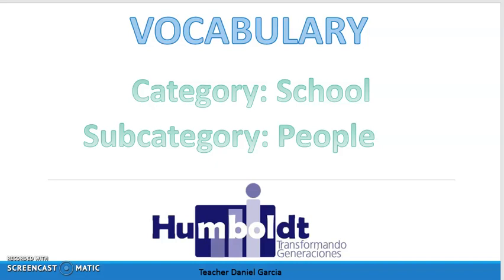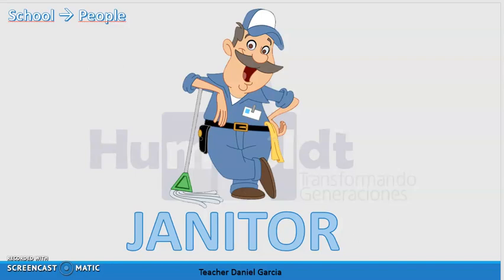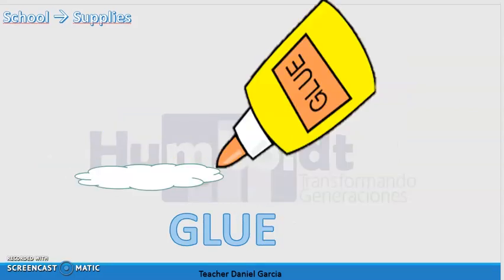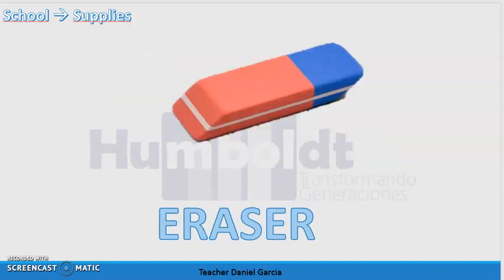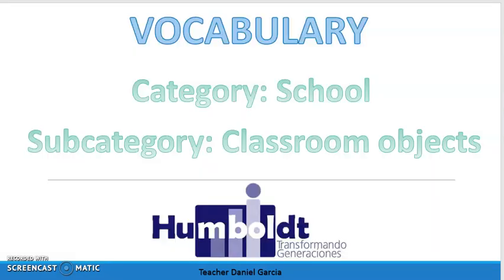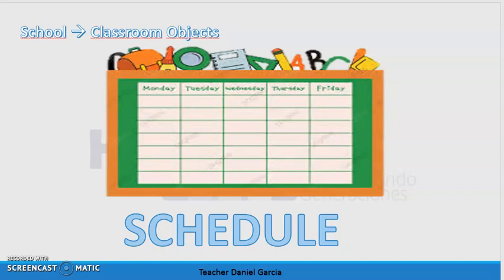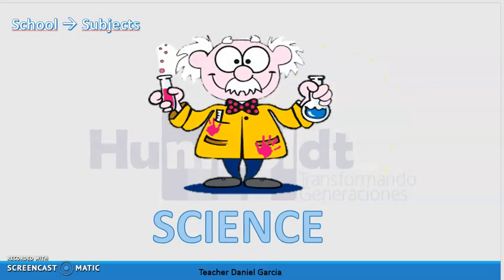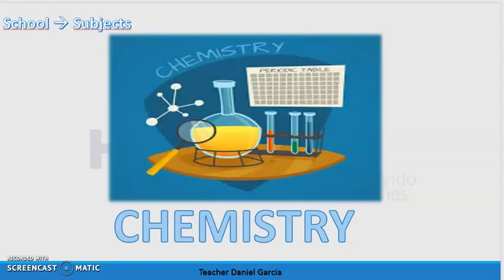Vocabulary: School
In this video, we study some vocabulary related to SCHOOL. Remember that this activity is for practicing the pronunciation of general words as well as improving your spelling skills.